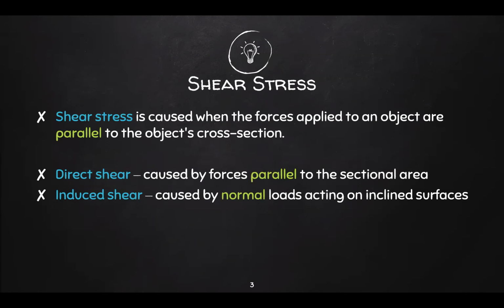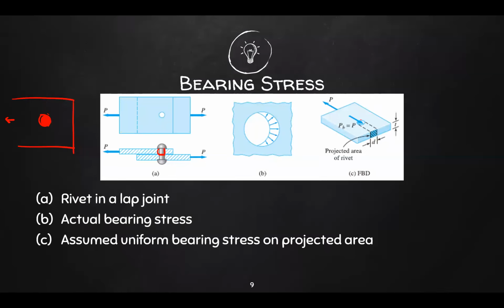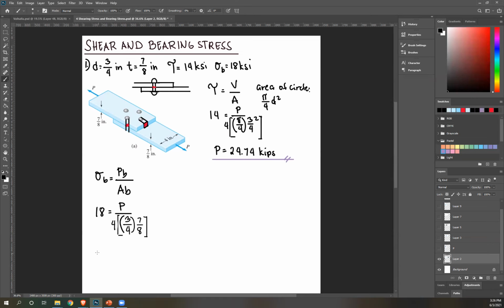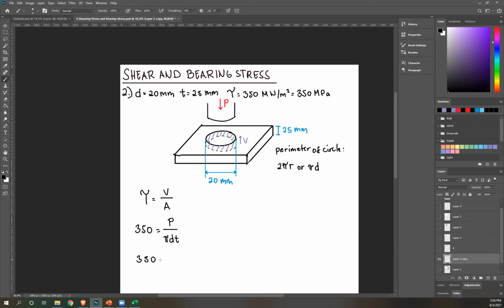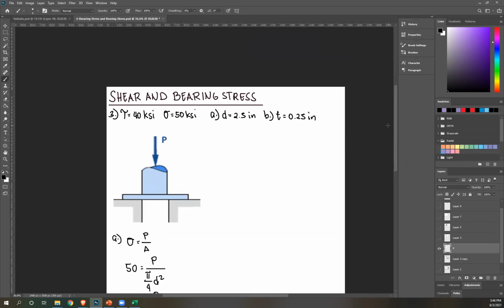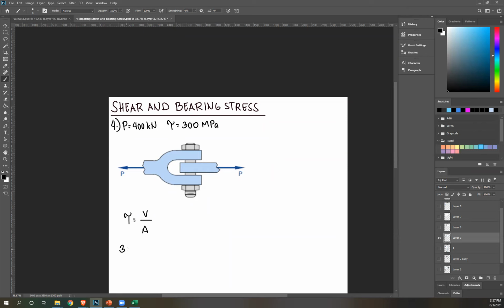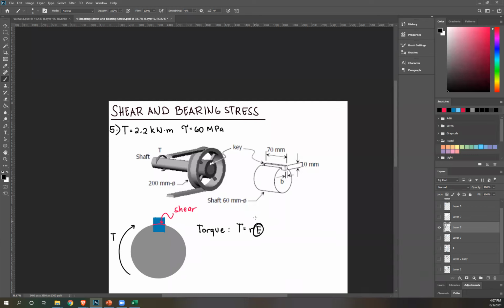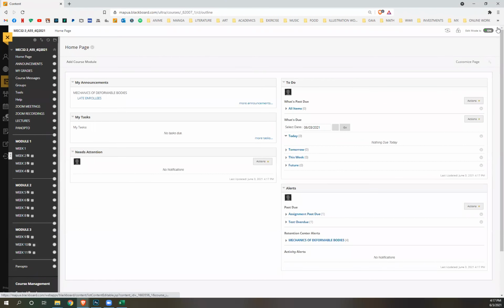[A55] MEC 32 Lesson 4 and 5: Shearing Stress and Bearing Stress (1/2)